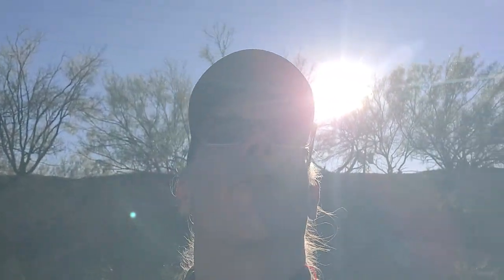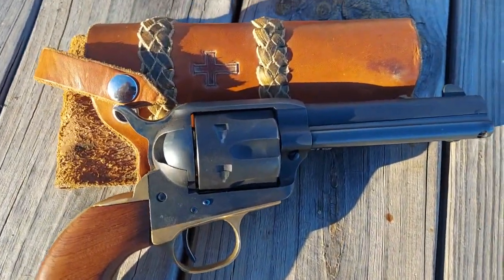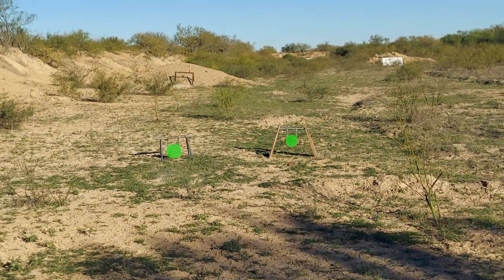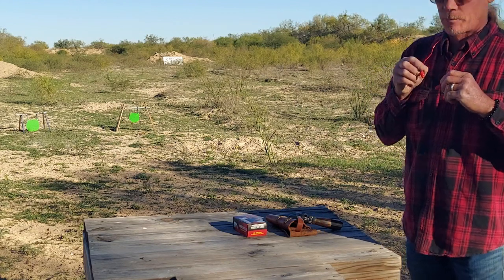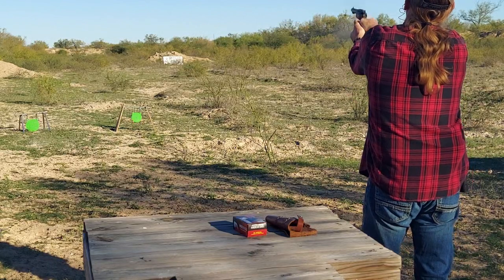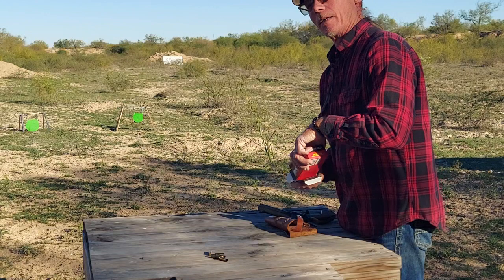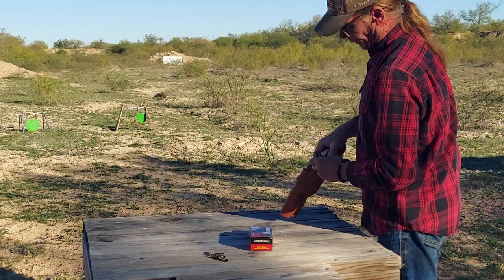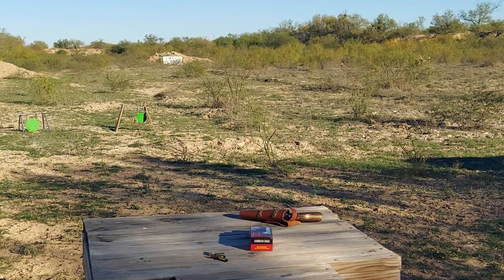"Six Shooting" some Steel!